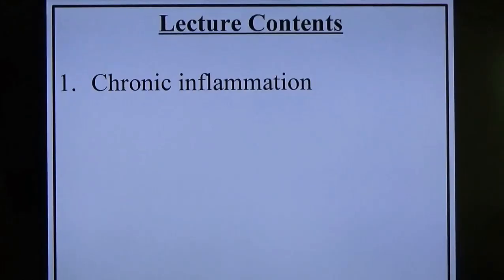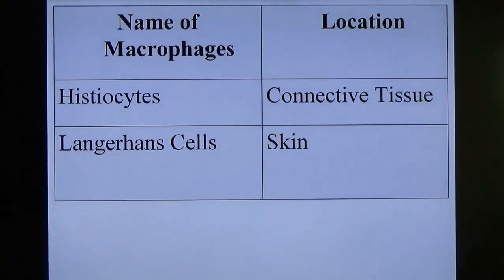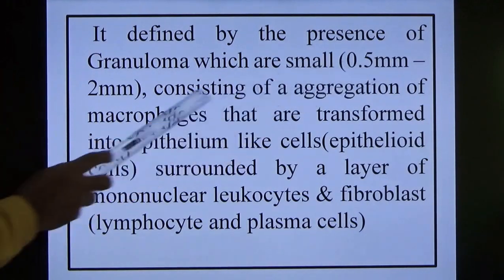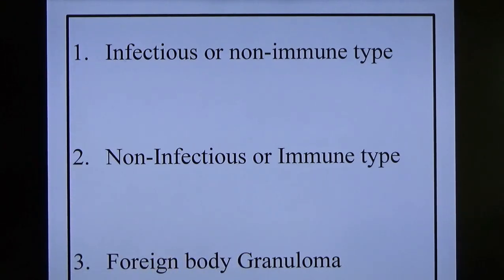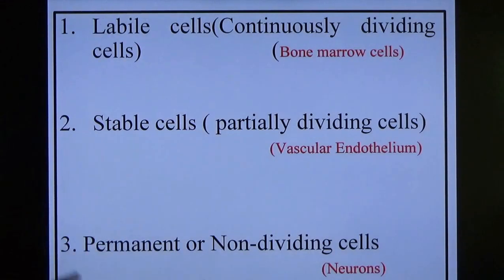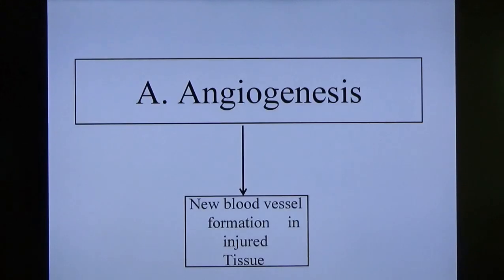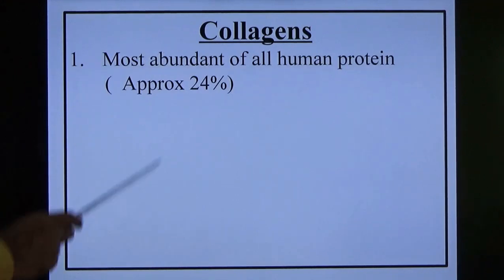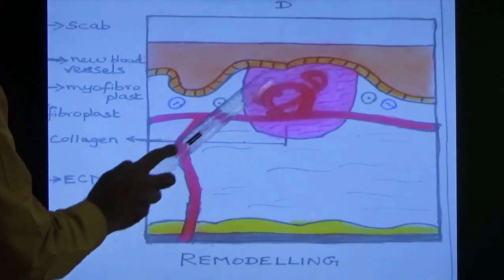Inflammation - part 10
Explanation about Chronic Inflammation and Tissue Healing